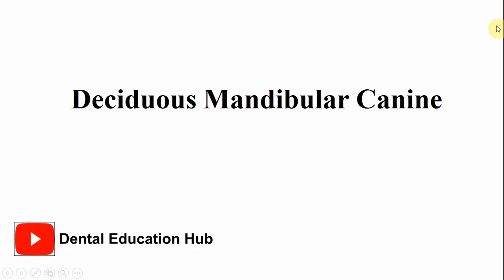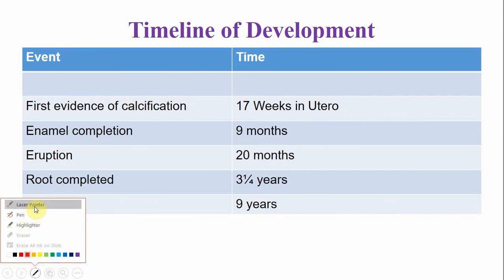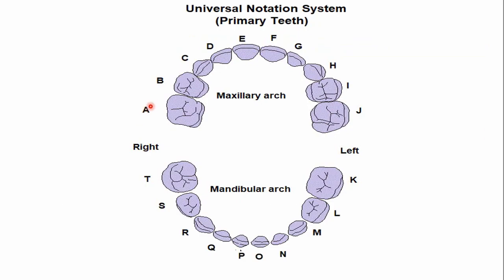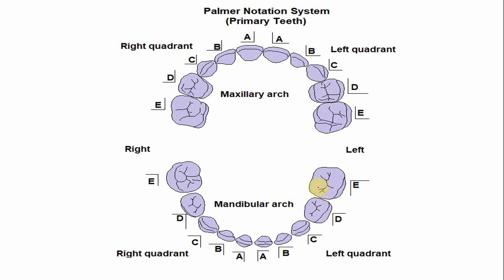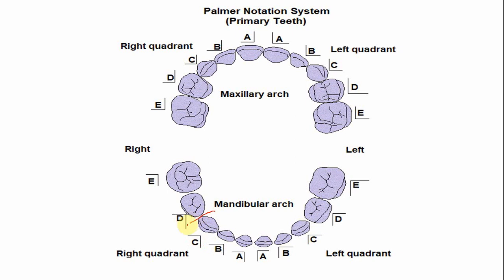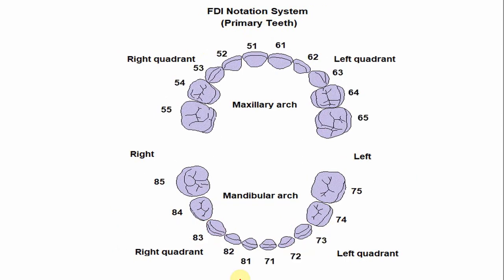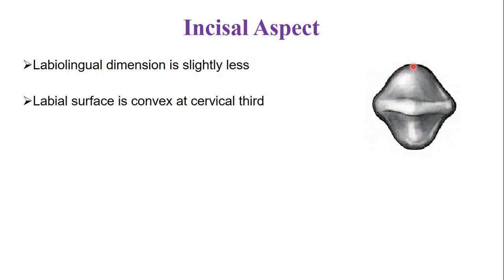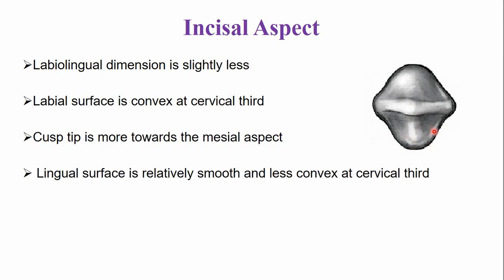Mandibular Deciduous Canine | Deciduous Dental Morphology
In this video dental anatomy or morphology of the deciduous mandibular canine is explained from the Labial, Lingual, Mesial, distal, and Incisal aspects in detail. The deciduous mandibular canine is the third tooth from the midline. Major functions of the deciduous canine are punching and tearing of food.
CONTENTS OF THIS VIDEO LECTURE
00:00 - Session Outline
00:36 - Timeline of Development of Deciduous Mandibular Canine
01:20 - Tooth notations of Deciduous Mandibular Canine
03:44 - Labial Aspect of Deciduous Mandibular Canine
05:17 - Lingual Aspect of Deciduous Mandibular Canine
06:44 - Mesial Aspect of Deciduous Mandibular Canine
07:30 - Distal Aspect of Deciduous Mandibular Canine
08:13 - Incisal Aspect of Deciduous Mandibular Canine
Read our blog explaining the morphology of deciduous mandibular canine